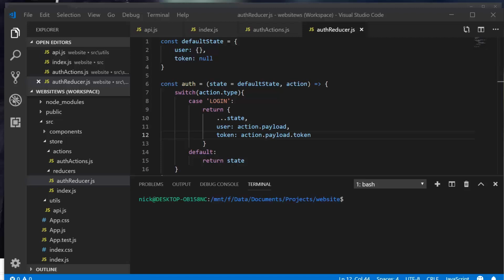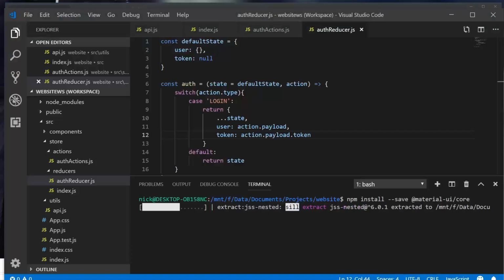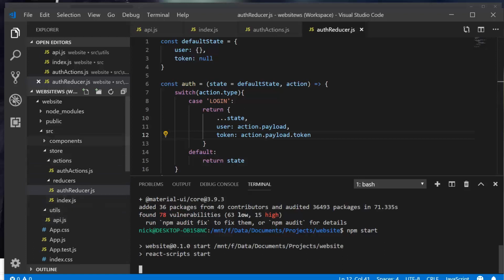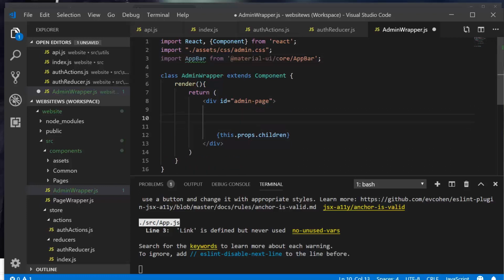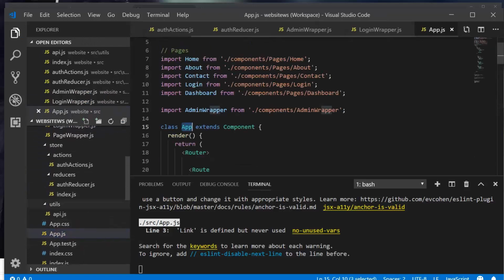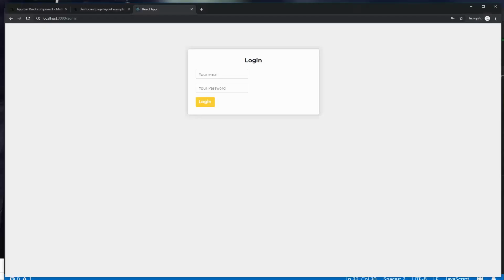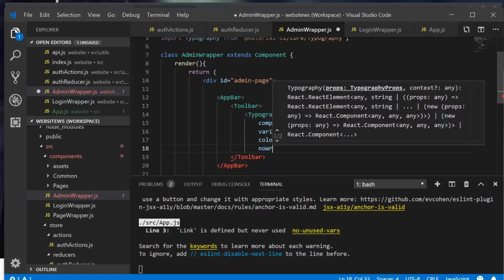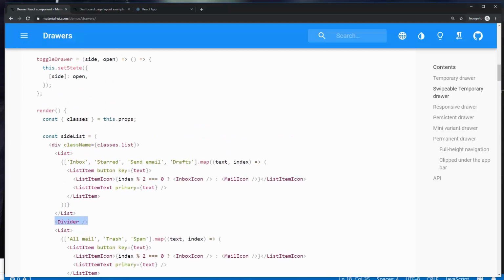50-THE COMPLETE FULL-STACK JAVASCRIPT COURSE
Part 4-6: MATERIAL-UI INTRO. Published online by freelance web developer Manuel Ortega Abis. Visit his official website at manuelabis.com. Thank you.